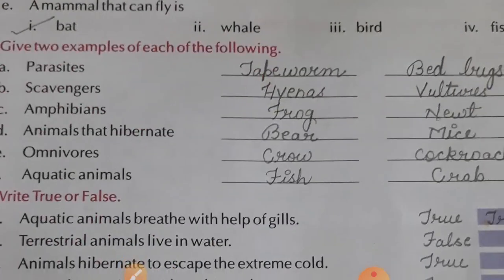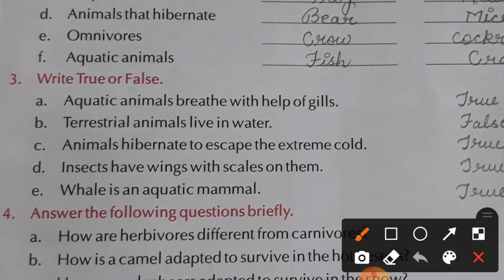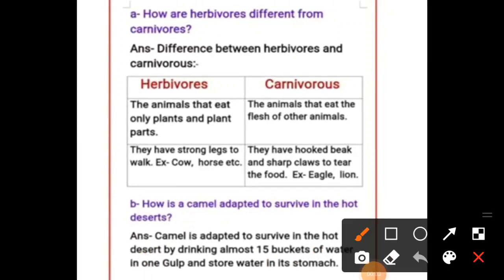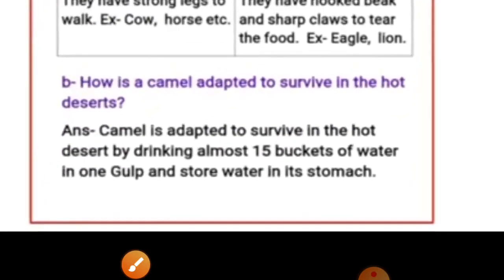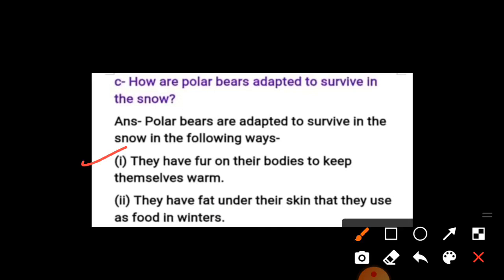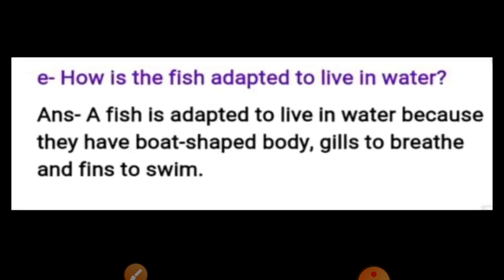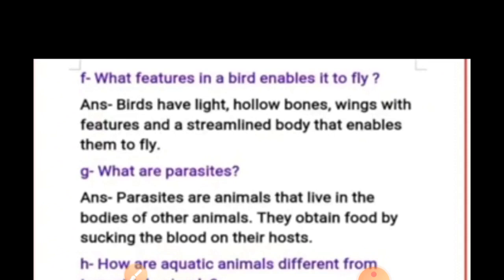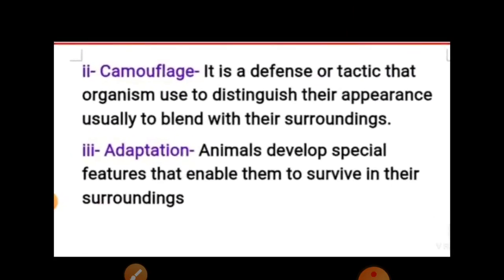Class-4, Science, Lesson-4, Question answers and book exercise